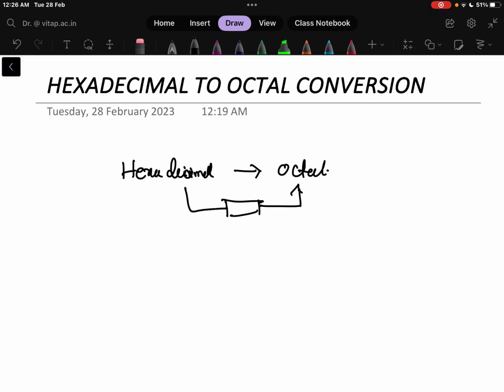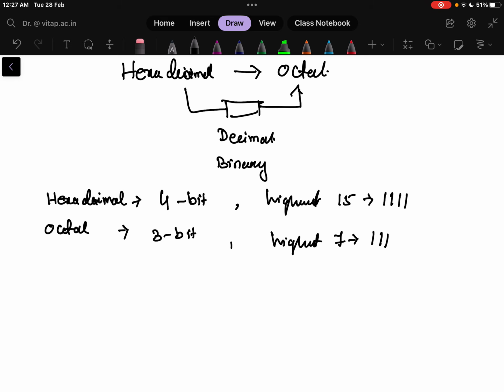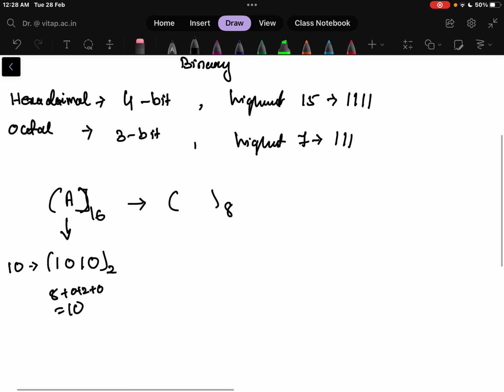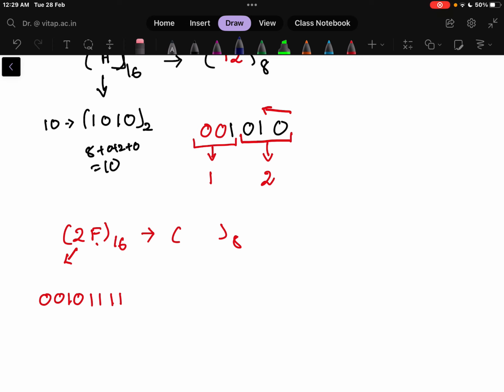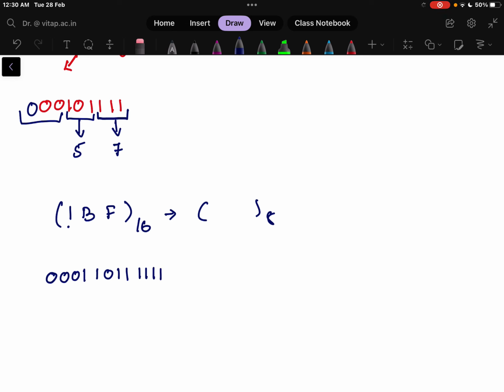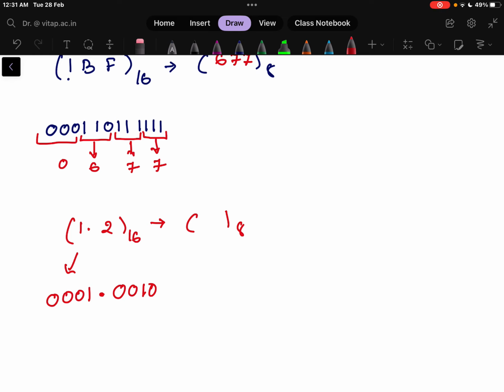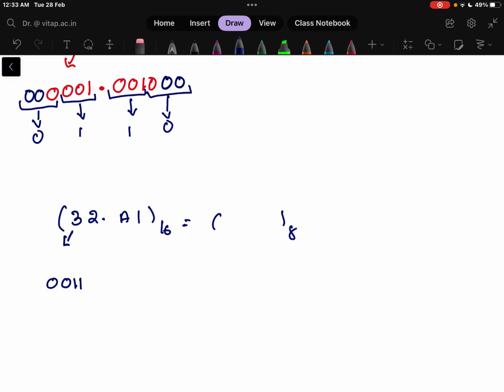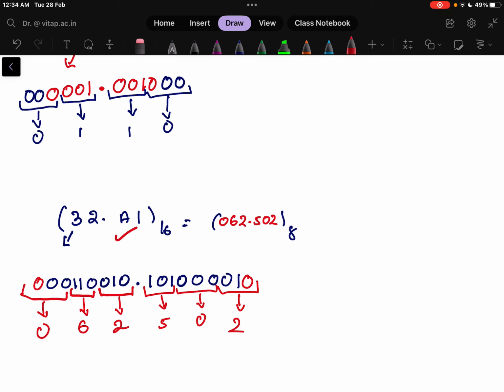Hexadecimal to Octal Conversion - The Easy Way!